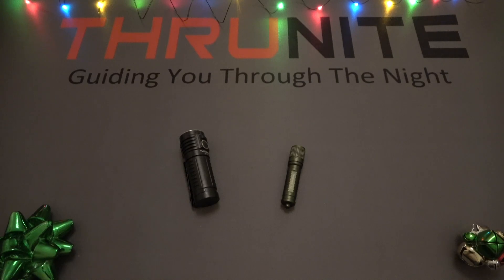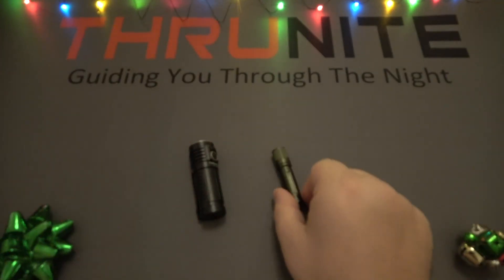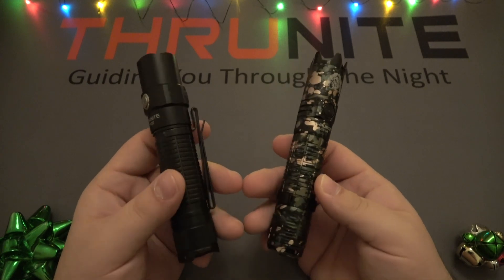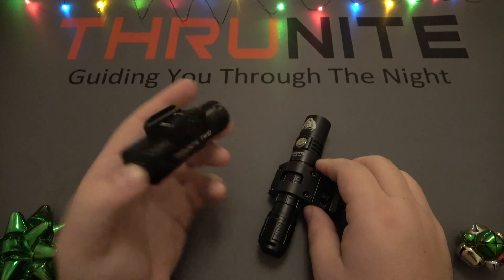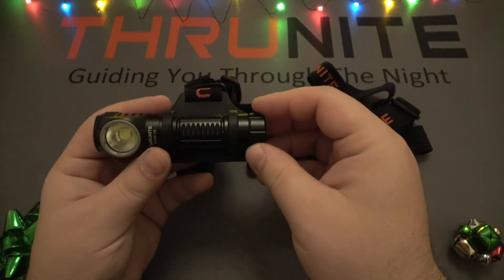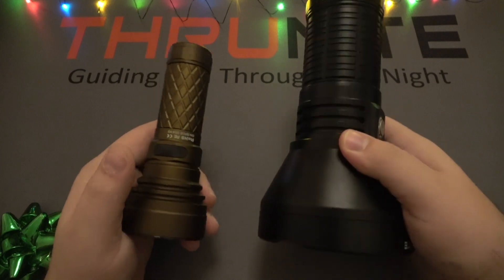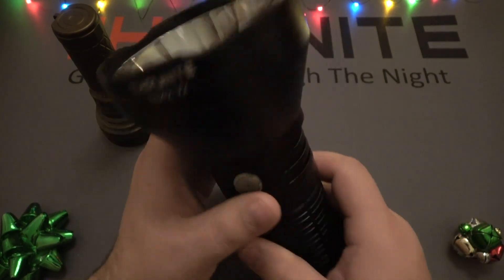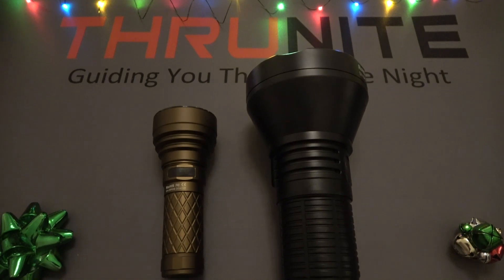The Best Christmas Gift Ideas: EDC / Tactical Flashlight, Headlamp, Thrower and Pistol / Rifle Light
Gift list：3* Ti2、TN42 V2、TW10、TH02
To enter a chance to win flashlights featured in the video:

Winner picked next week!

Thank Cutlerylover for doing this Christmas / Holiday gift ideas video.
Here is 2021 THRUNITE Christmas gift guide.

👉Tactical Flashlight:
BSS V4

👉Headlight:
TH30 V2

👉Searchlight:
TN42 V2
Catapult V6 SST70

👉Weapon Light:
BSS V4 WML